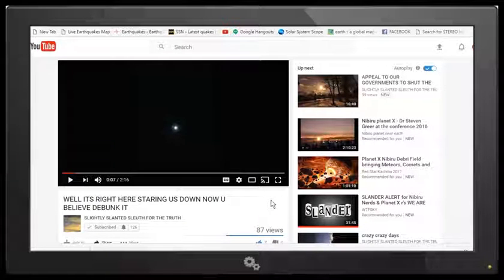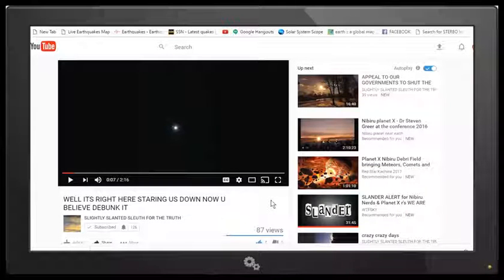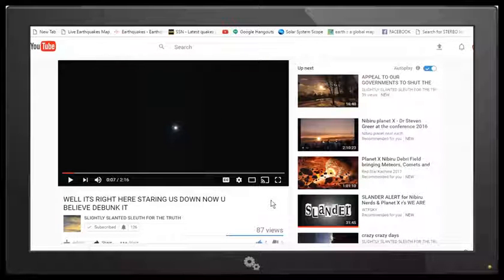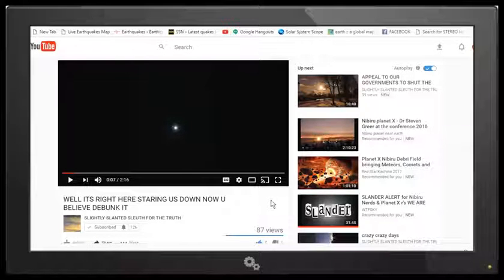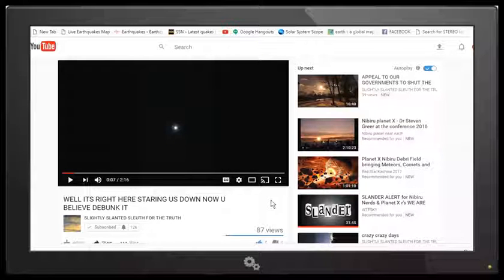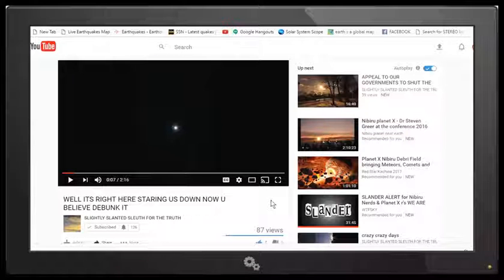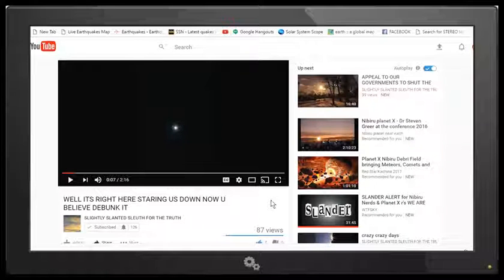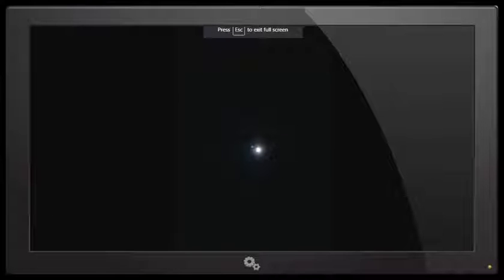BLUE KACHINA VIDEO TAPED NEAR THE MOON DEC. 15TH 2016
According to Hopi prophecy (as ed by Waters), shortly after the Blue Star Kachina is visible to all and the Day of Purification is realized, the True White Brother will come to earth in search of Hopi "who steadfastly adhere to their ancient teachings."[6] It is said that if the True White Brother fails in his mission and is unable to find uncorrupted men and women, that the earth will be completely destroyed and none will be spared. However, if successful in bringing the symbols and finding those who still follow the true Hopi way of life, the world will be created anew and all the faithful will be saved from destruction.